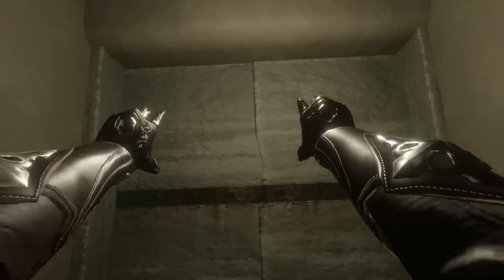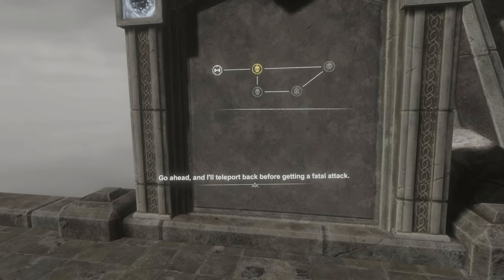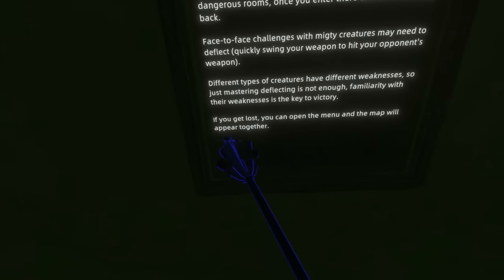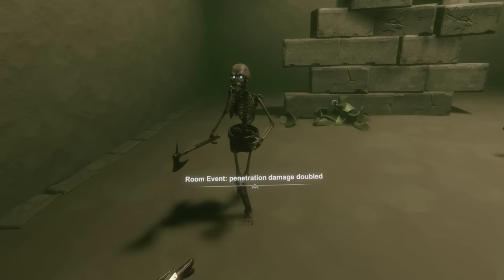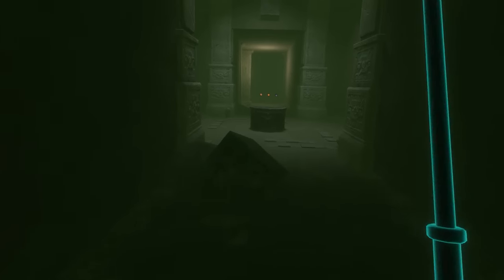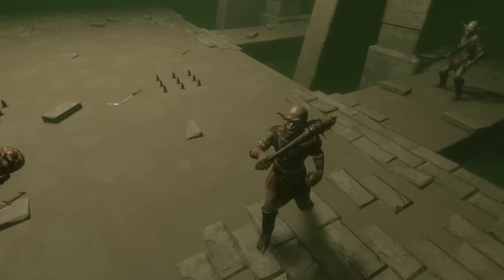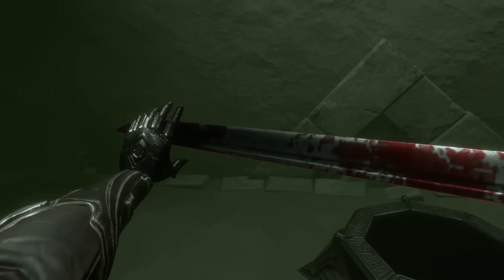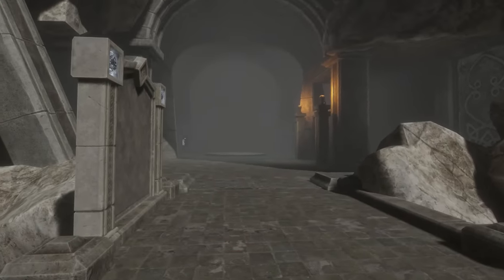Battle Talent | Slicing Goblins In Half Has Never Felt So Good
Welcome to Battle Talent, a physics-based combat game featuring plenty of weapons for you to kill monsters with. Today, we bash and slice our way through a goblin infested dungeon!

Intro Movie: "Army of Darkness" (1992)

This game was played on: Rift S

Tired of fighting boring enemies? Battle Talent has created for you a mega procedural dungeon with over 80 enemy variants, 100 weapons, 60 perks, and multiple landscapes that change each time.

00:00 Intro + Welcome
01:18 Having Trouble Defeating Pots
02:49 Master Shows Me The Ropes
05:34 Our First Steps Into The Arena
09:20 My Mace And I Invade The Ancient Orc Tomb
15:38 Roasting Goblins On An Open Fire
21:17 My New Sword Makes Me Unstoppable!
28:32 The Final Boss Goblin Gets His Head Chopped Off

VR Headsets:
- Oculus Quest
- Valve Index
- HTC Vive
- HTC Vive Pro
- Playstation VR

PC Specs:
- RTX 3090
- i9-9900k CPU
- 32 GB DDR4-3200mhz RAM